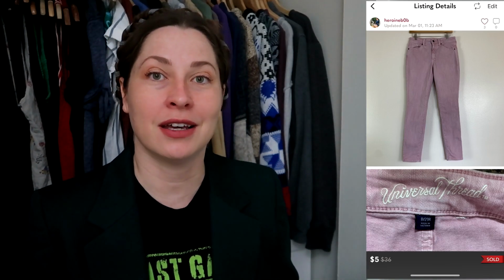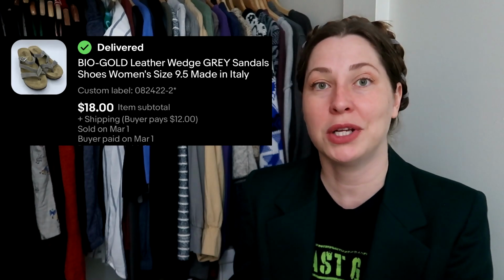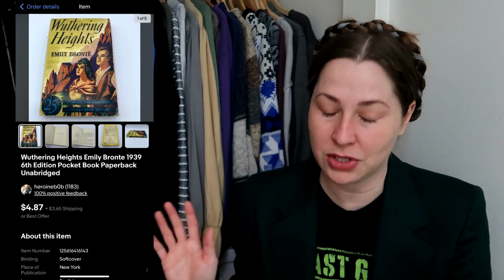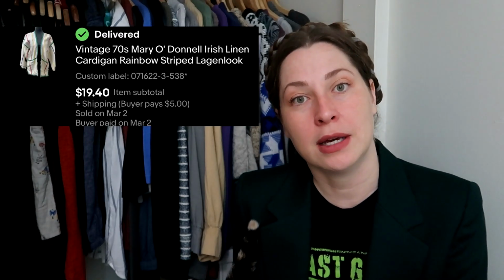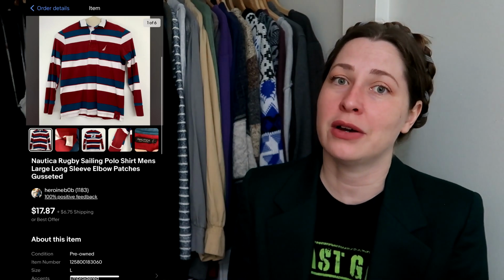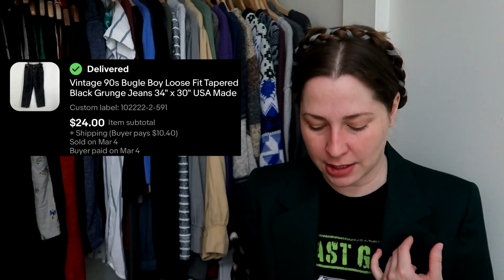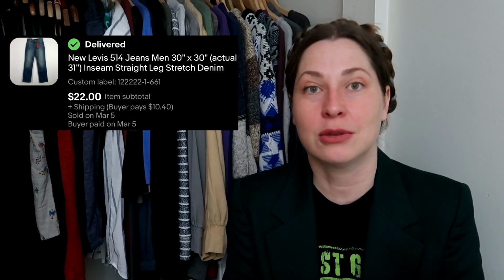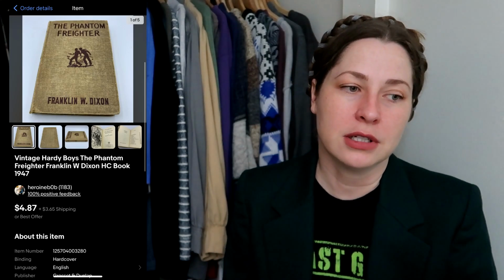A Lot of Slow Nickels | What Sold on Ebay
I am going to be much more aggressive with my listing the next couple of months, to see if I can perk my sales back up, and prevent Suffering Summer Slowdown.

*Check out this free app that gets you cash back on gas and other errands!

HeroineB0B
1490-5A Quarterpath Road
PMB 129